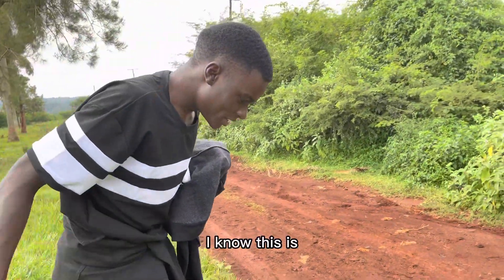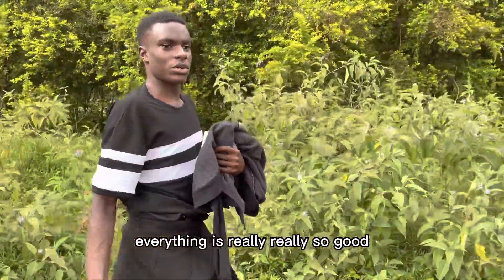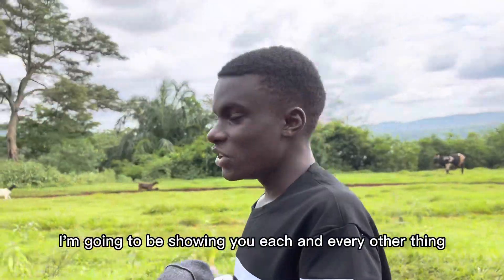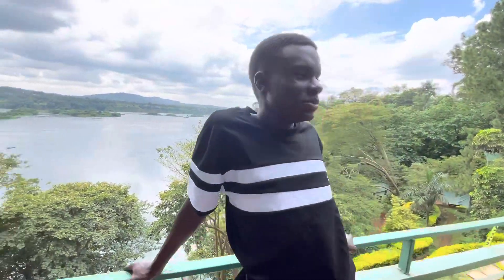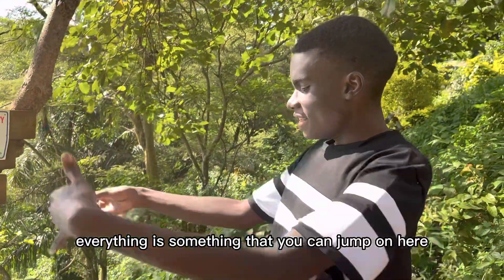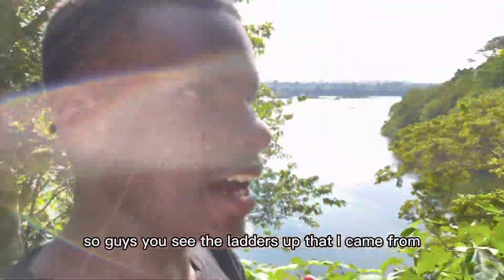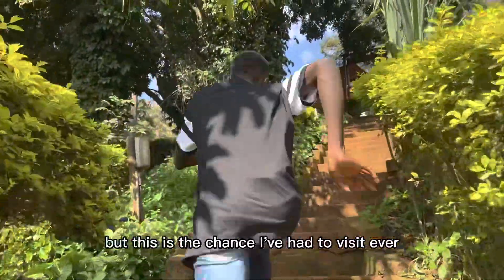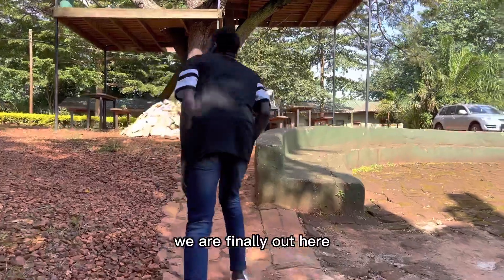SEE THE BEAUTY OF NATURE IN MY VERY FIRST TOUR !!!!!